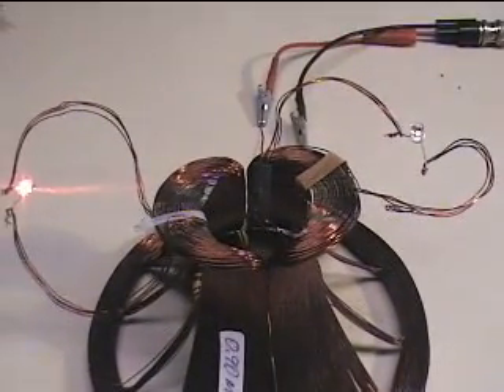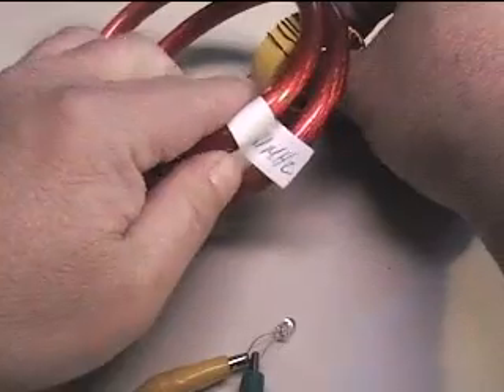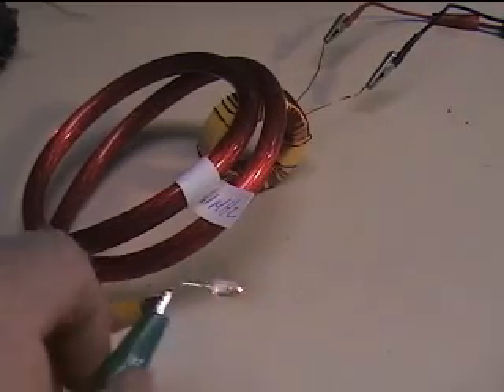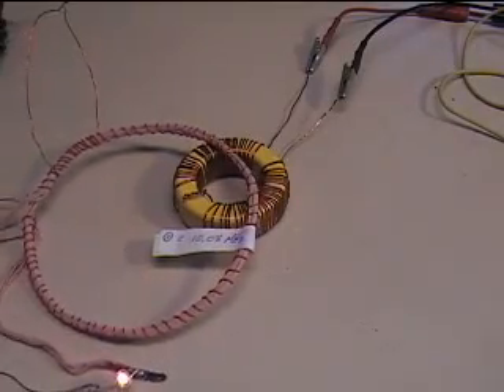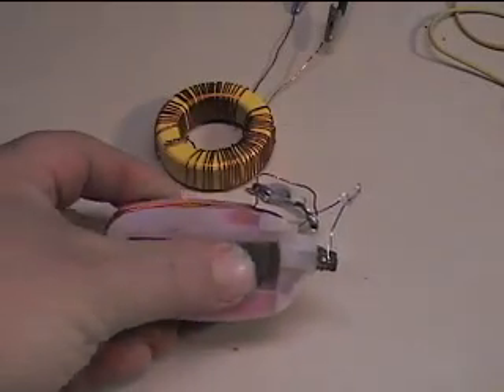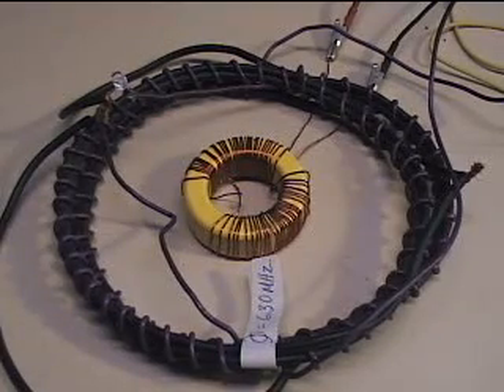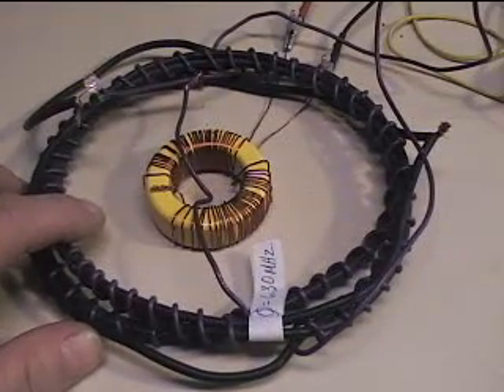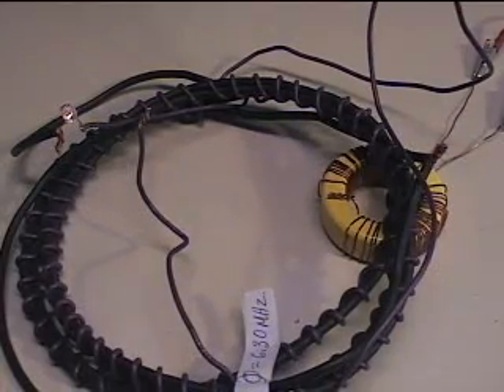Pulsing coils and lighting LEDS - Part 2